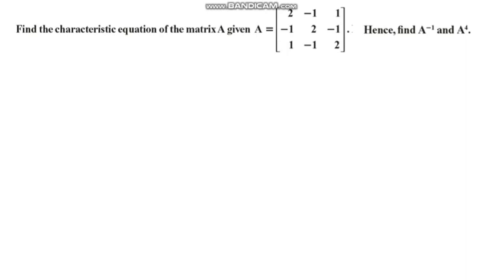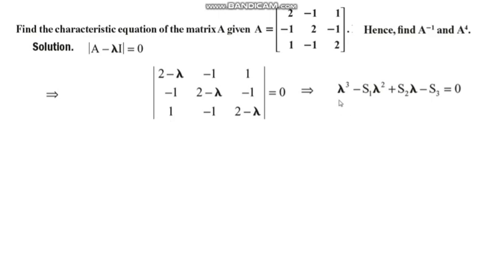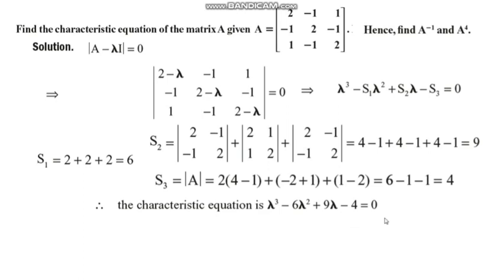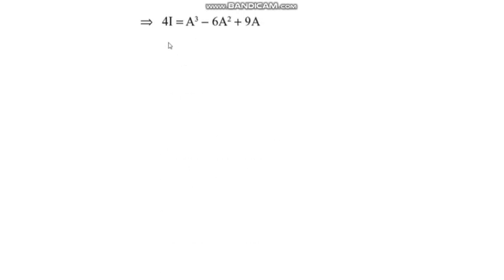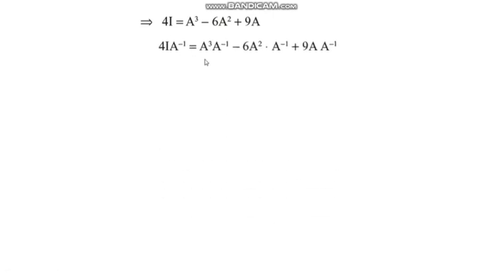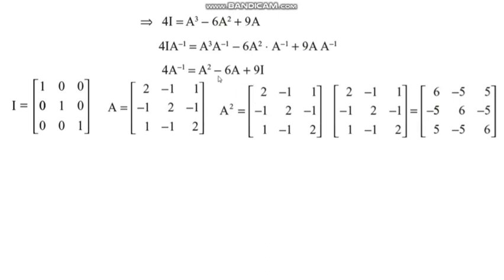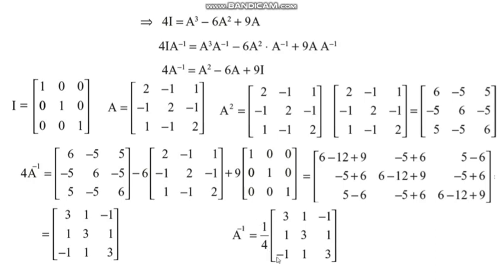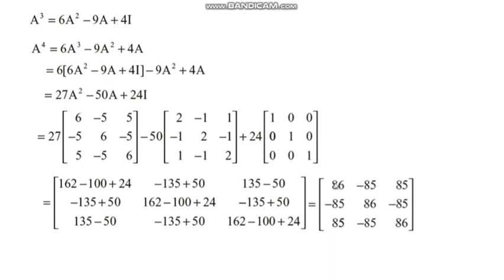CAYLEY-HAMILTON THEOREM | INVERSE | HIGHER POWERS | LINEAR ALGEBRA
This video is intended for students who need some practical insight into Linear Algebra.
This  lecture "Cayley-Hamilton Theorem" can help Engineering and Basic Science students to better understand the following particular topic of College Algebra:
 Statement of Cayley-Hamilton Theorem
 Every Square Matrix satisfies Its Own Characteristics Equation
 Cayley-Hamilton Theorem for 3x3 Matrix
 Problems-Solutions and Its applications
 How to find Inverse of given Square Matrix using Cayley-Hamilton Theorem
 Problems and Solutions on Cayley-Hamilton Theorem
 Problems-Solutions and Inverse Matrix

 JNTUK | GATE | MVGR College of Engineering |  AU | JNTUA | Osmania | Nagarjuna |